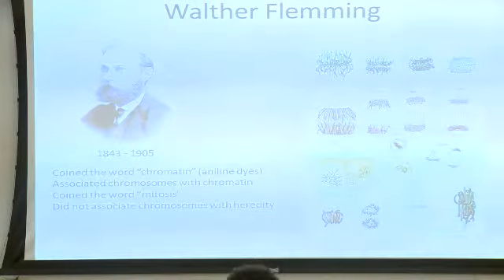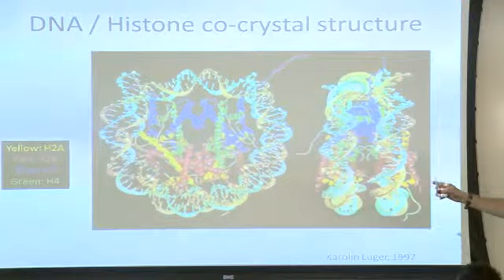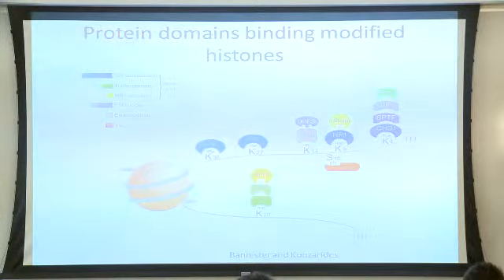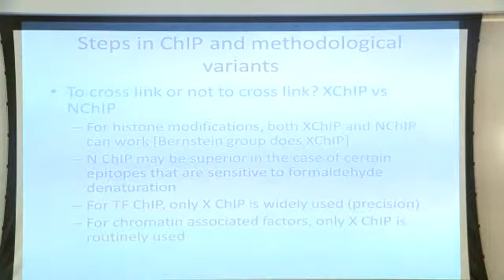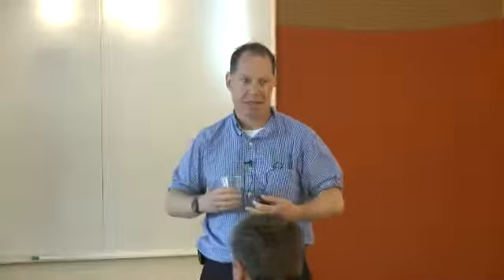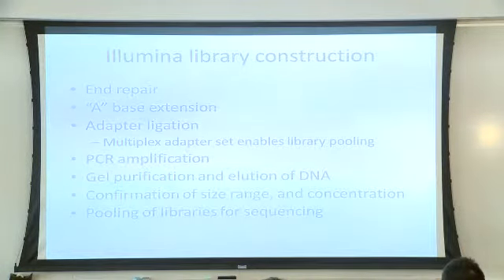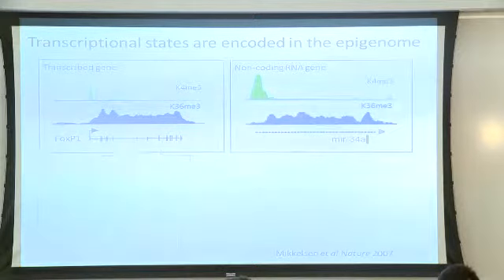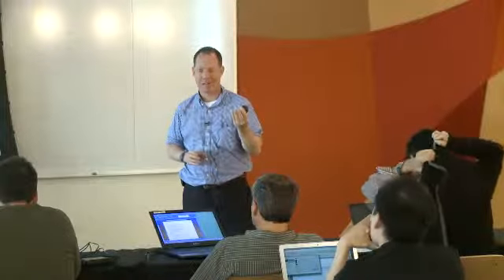BroadE: Charting the Epigenome with ChIP (2013) - Chromatin biology and ChIP methods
Chromatin biology and ChIP methods - Charles Epstein

These presentations were filmed during the 2013 Charting the Epigenome with ChIP workshop - Basic Analyses of ChIP-Seq Data, part of the BroadE Workshop series.

This workshop focused on ChIP (chromatin immunoprecipitation), a very powerful technique that enables the localization of proteins on DNA throughout the genome. The ChIP technique can be used in any area of research to further elucidate gene function and regulation.

About Broad Workshops
BroadE workshops bring researchers in the extended Broad community together so they can learn from one another. BroadE workshops (the 'E' stands for education) offer insights and share hands-on training in breakthrough technologies, high-throughput methods, and computational tools not typically found in conventional research labs. Through this ongoing series, which is open to Broad staff and to researchers at MIT, Harvard and Harvard-affiliated hospitals, the Broad community hopes to extend the impact of its science and openly share new methods.